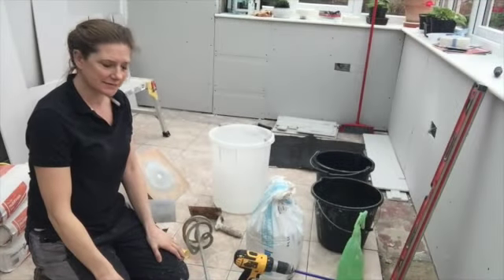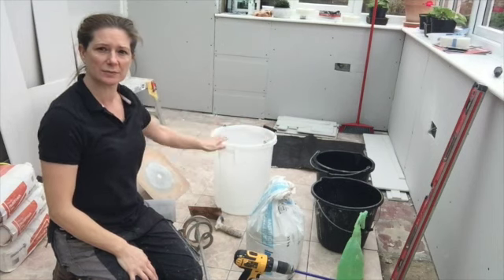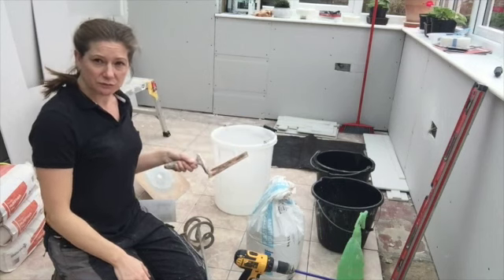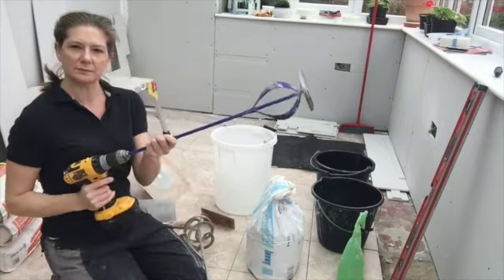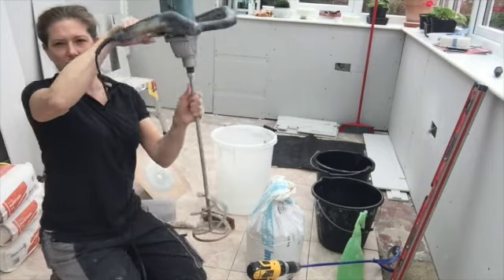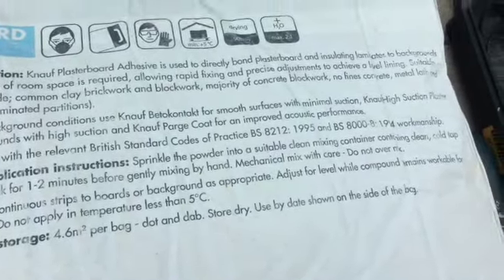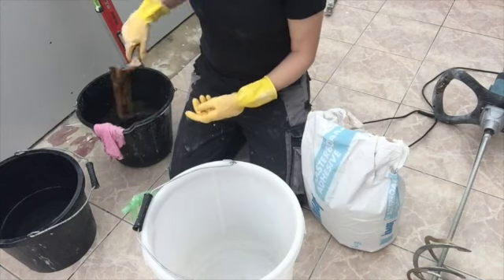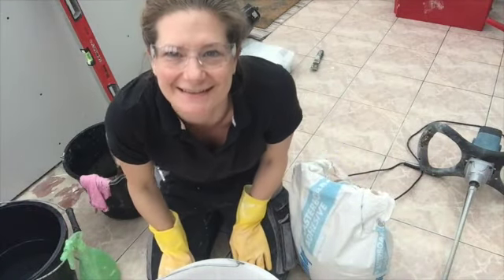Mixing plasterboard adhesive for dot and dab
A short vid of me showing my method for mixing plasterboard adhesive ready to use for dot and dab.